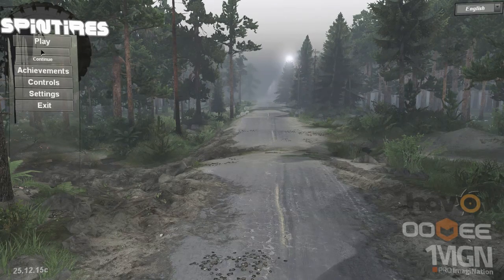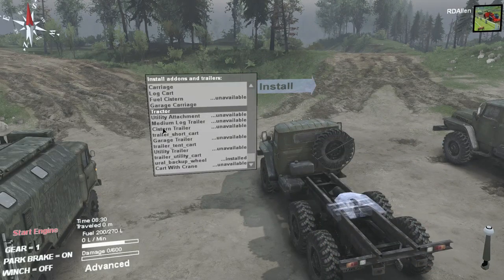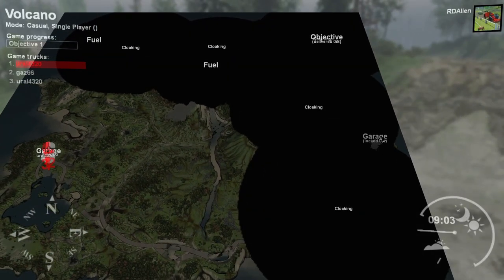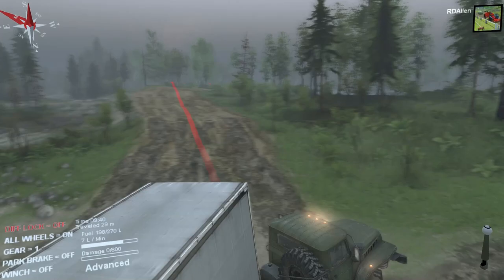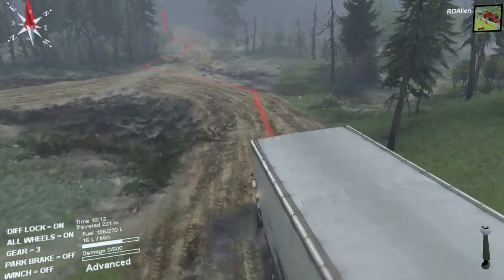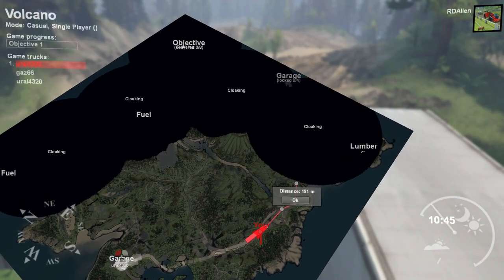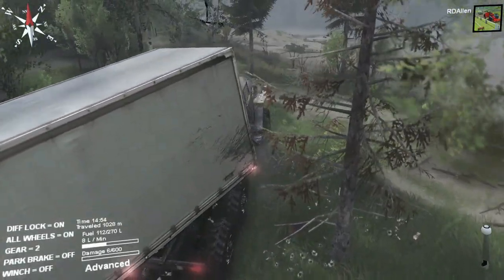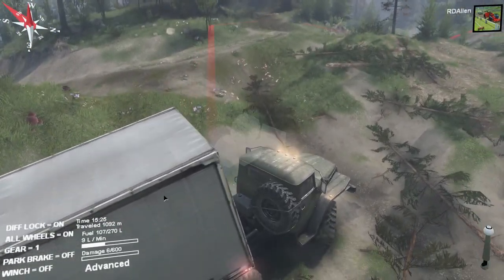Spintires - Volcano Map E1 - Easy Going at First!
Welcome to Spintires, playing with the Farming Simulator Steering by Saitek.  Just one simple change to the controls and the wheel worked perfectly!  We are playing on the Volcano Map.
Spintires is an award winning off-road driving experience designed to challenge the player's driving skill and endurance. Take responsibility of operating large all-terrain vehicles and venture across the rugged landscapes with only a map and compass to guide you. Explore the levels and unlock portions of the map whilst discovering new trucks, fuelling stations, garages and lumber mills.
Collect lumber with the crane attachments and try to deliver them to the objectives. Use the surroundings to your advantage, you may need to winch yourself free! The real-time deformable terrain will challenge even the most seasoned offroader. Do you accept the challenge?